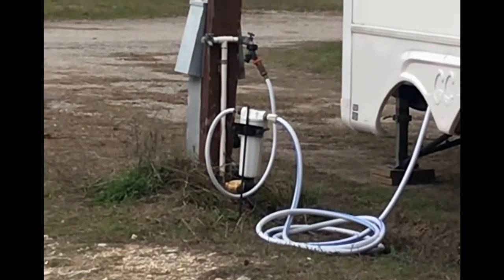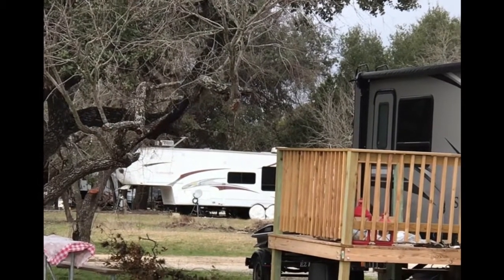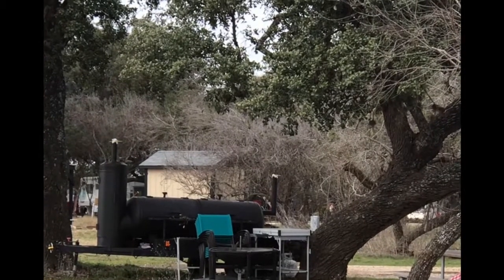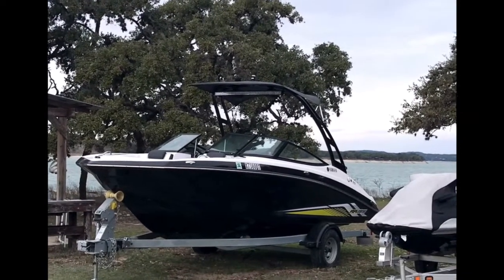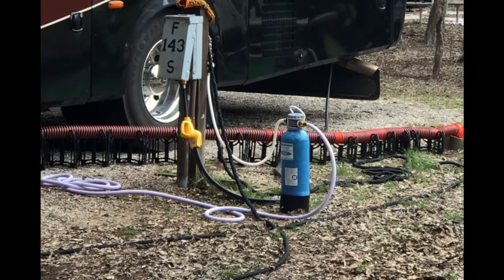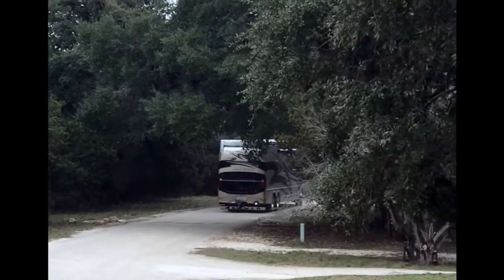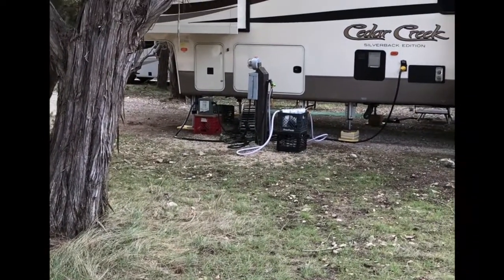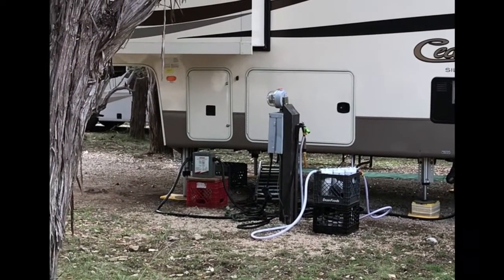移动的家｜这些人的房车才是真正的移动的家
都说房车是移动的家，在营地里看到很多美国人那真是把整个家都搬到房车上，是真正意义上的移动的家。